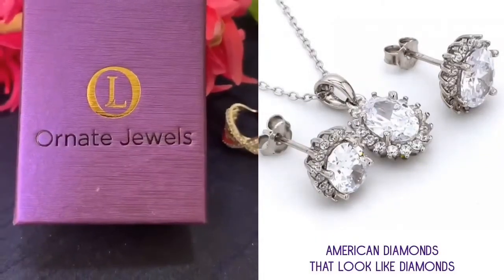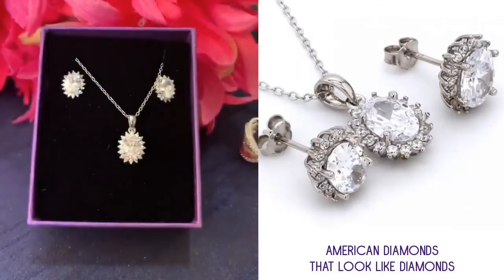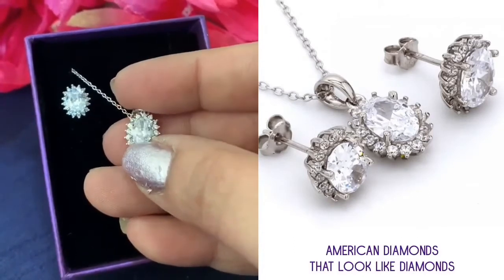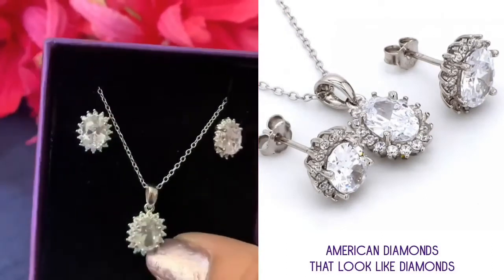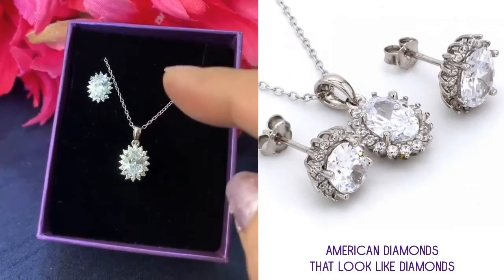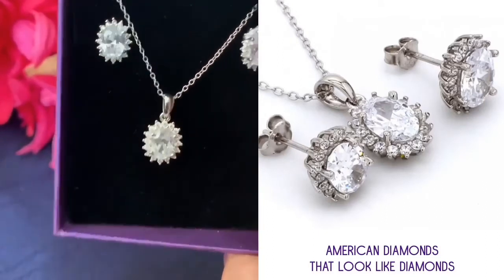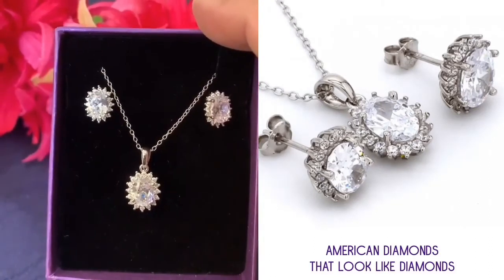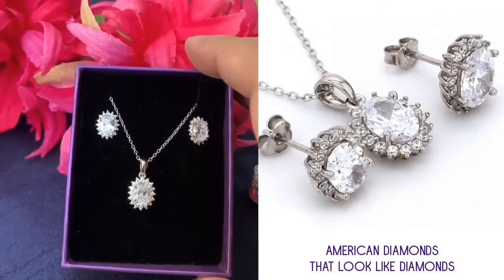American Diamonds That Look Like Real Diamonds!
Show your love for the leading lady in your life with our Pure Silver American Diamond Halo Pear Pendant And Earrings. AAA Grade American Diamonds which look like real diamonds.